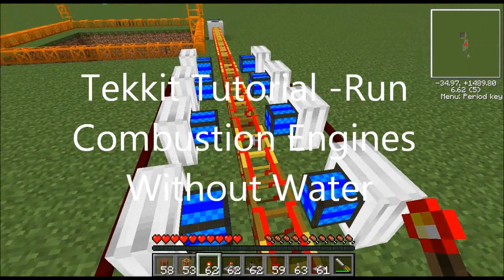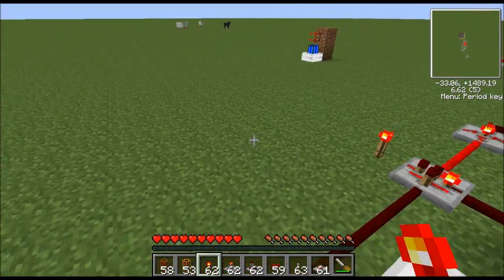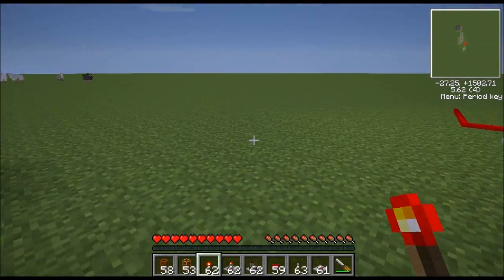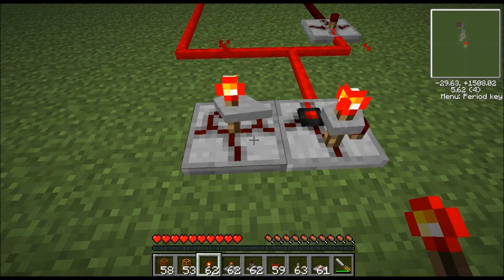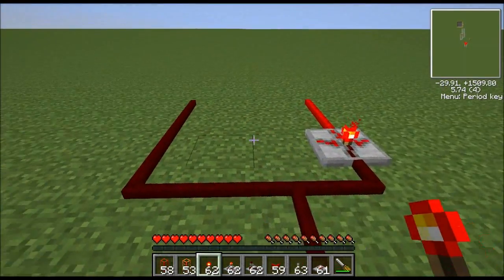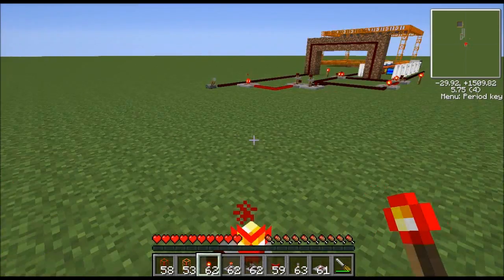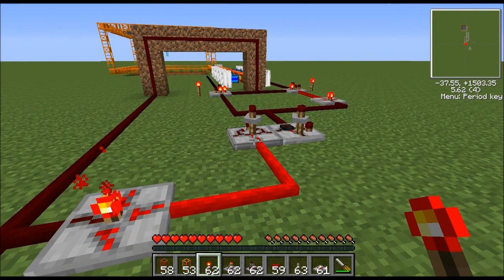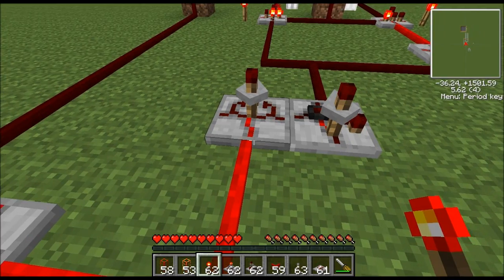Tekkit Tutorial - Running Combustion Engines Without Water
In this tutorial I will show you how to run a combustion engine safely without water. I achieve this by building two sets of engines. One set is always on while the other set is always off. This gives the engines time to cool off. I'll show you how to build the circuit to control the engines. The circuit consists of a timer, state cell and a NOT gate. Finally, I will show you how to turn the setup off and on by using a pair of AND gates and a lever.

I have several other videos where I show cool things like solar-powered quarries and advanced Industrial Craft power.